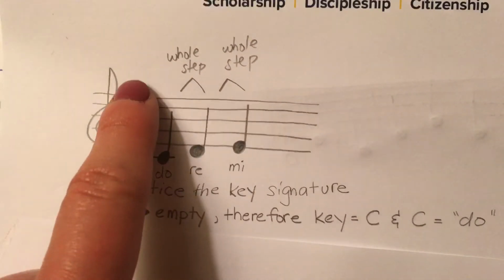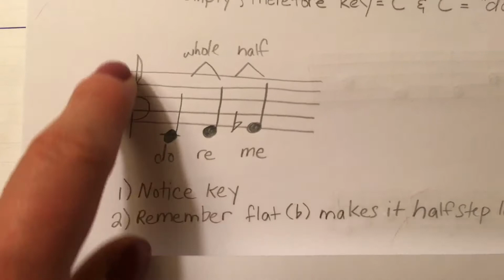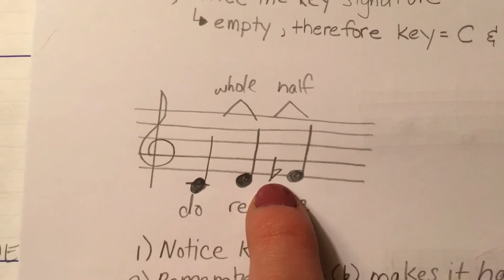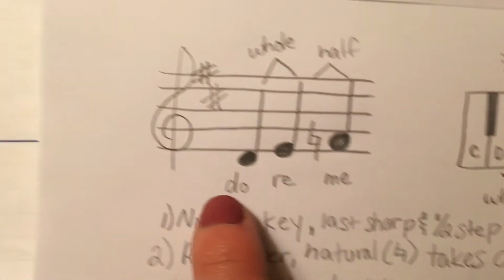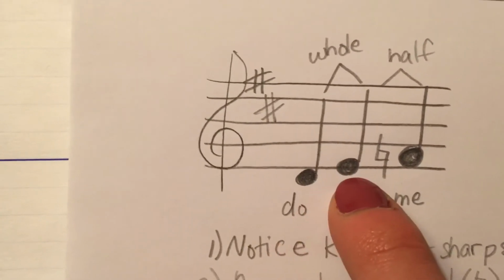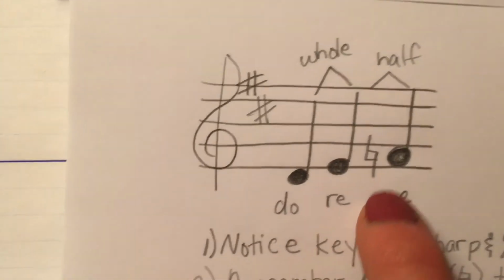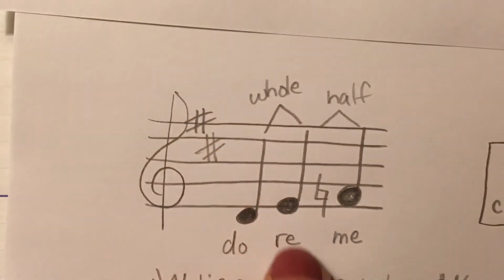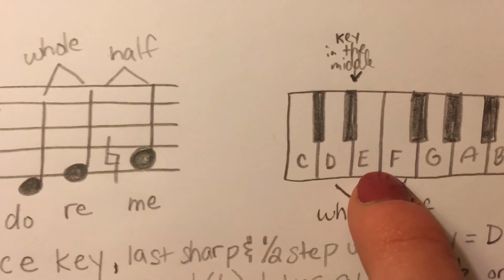Intro to “Me”